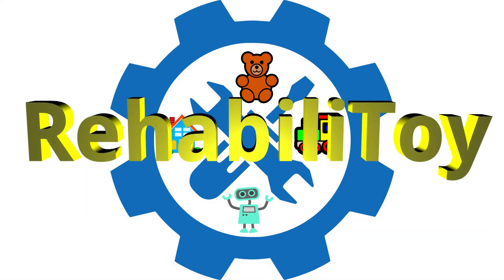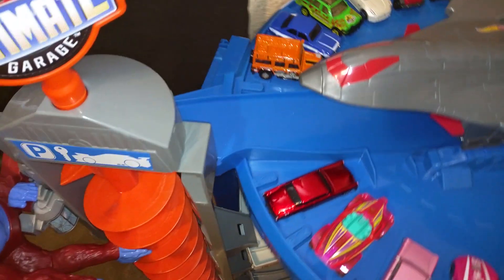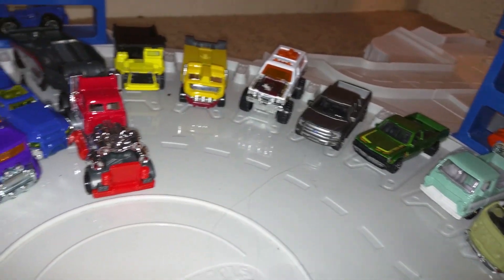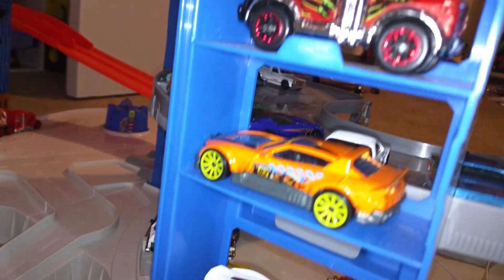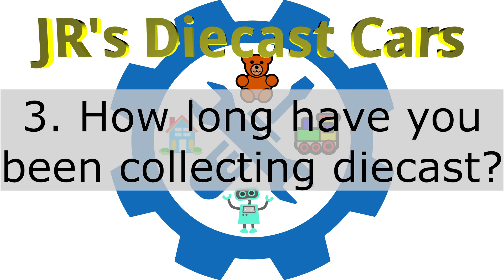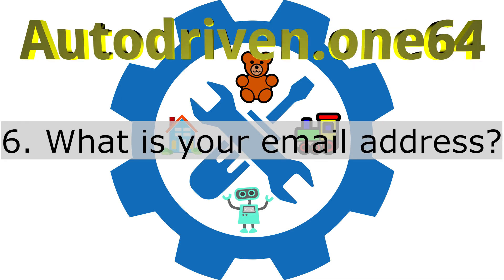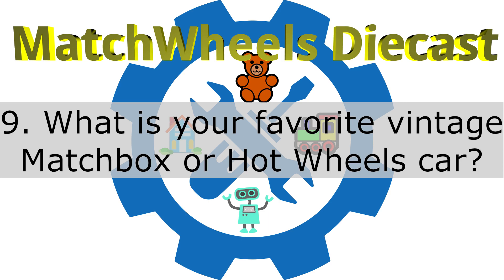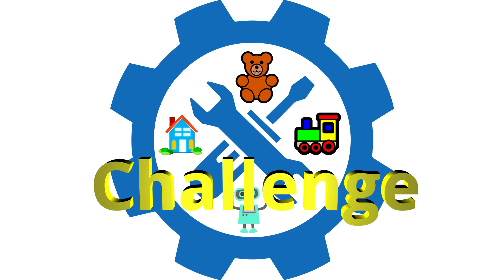Ten Questions Challenge Accepted!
My answers to ten of your questions.